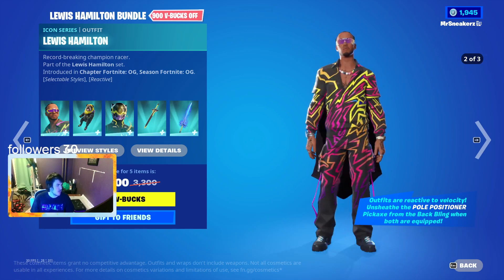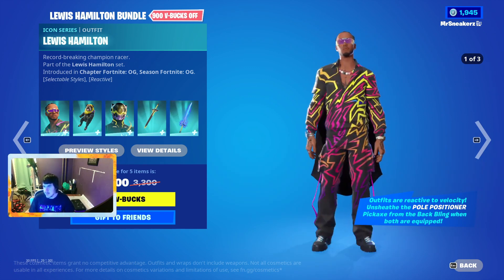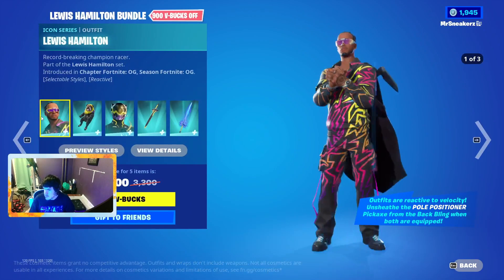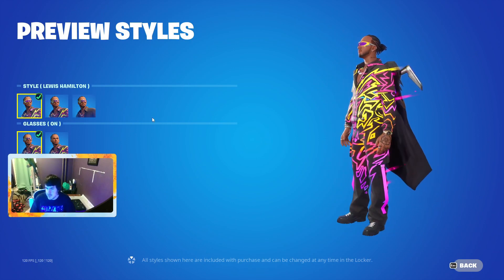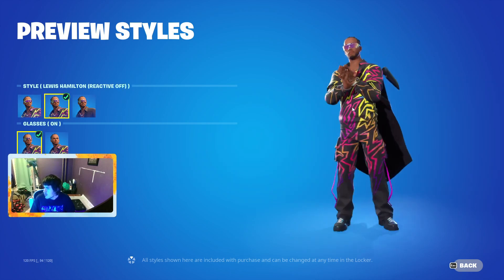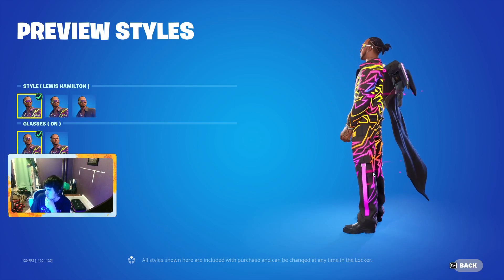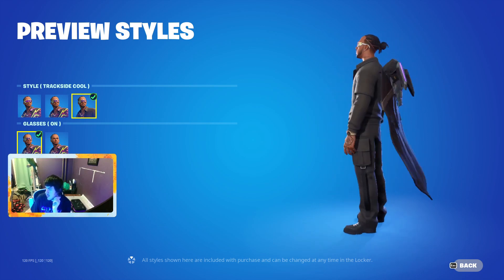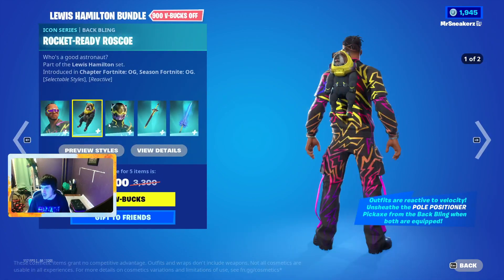new icon skin in OG Fortnite